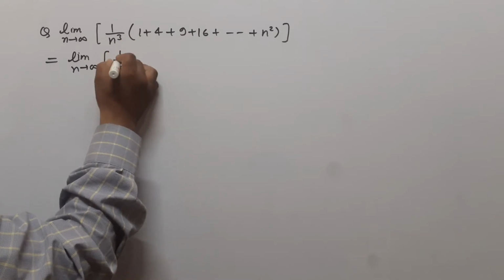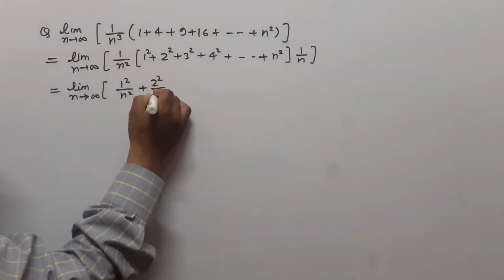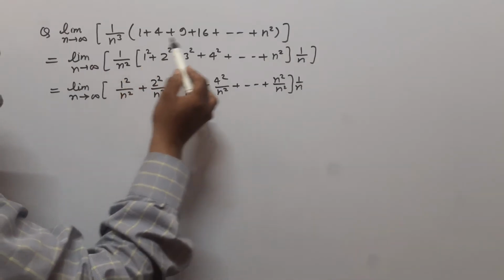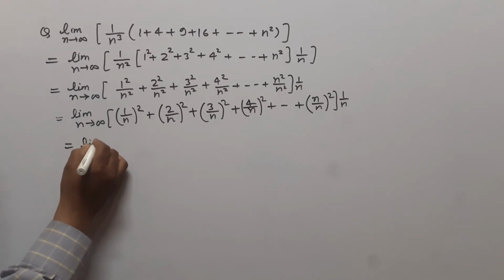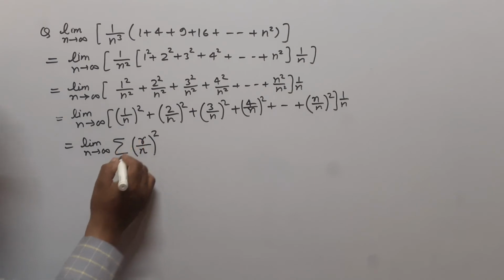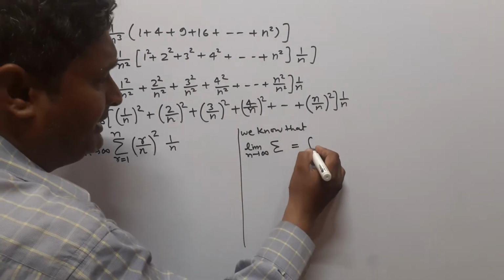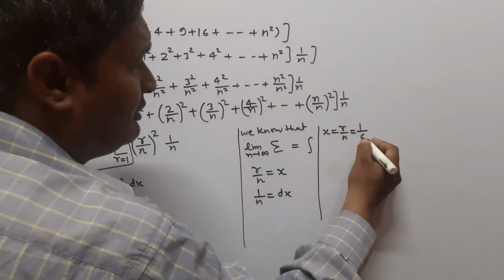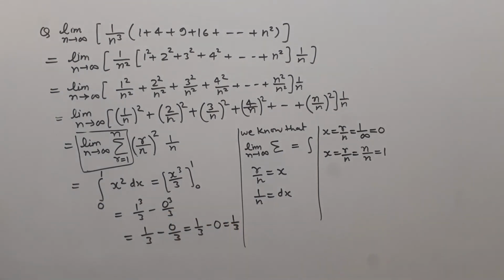29 August 2022